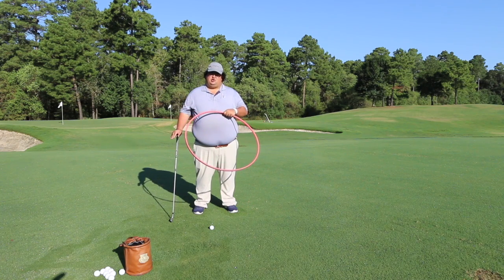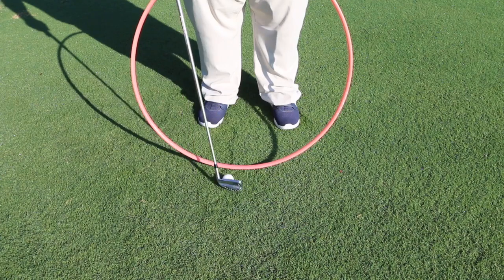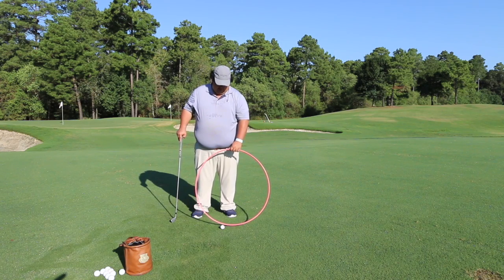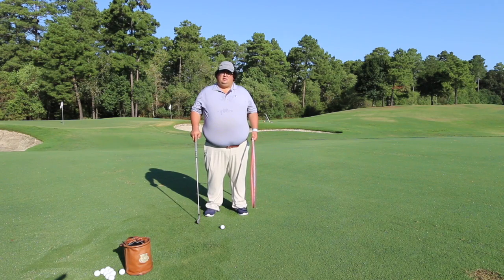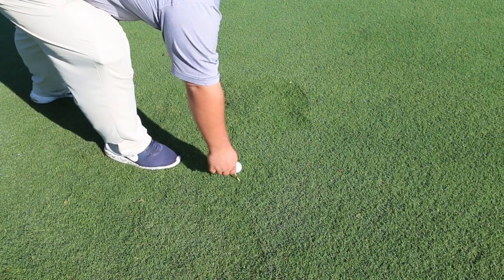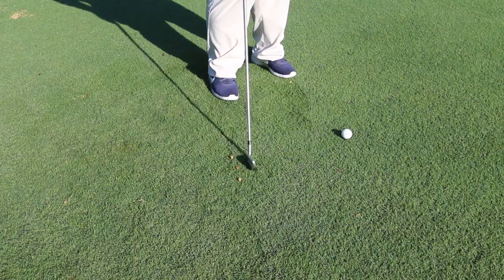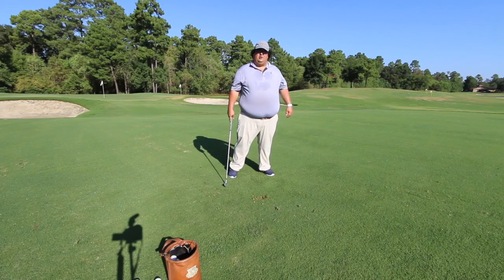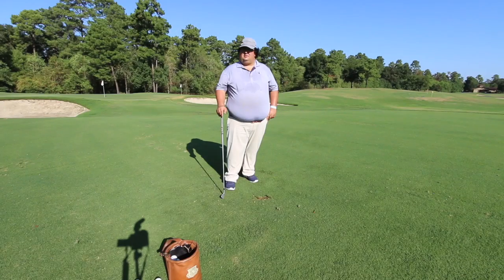Iron Play - Controling The Low Point - Tee Drill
Understanding how to control the low point in iron play is very important in order to become a great iron player.  Give this Tee Drill a try the the next time you are on the range and watch your iron play improve.

The Golf Academy at Carlton Woods mission is to provide Carlton Woods members and their guest a world class experience in golf instruction, club fitting and entertainment.